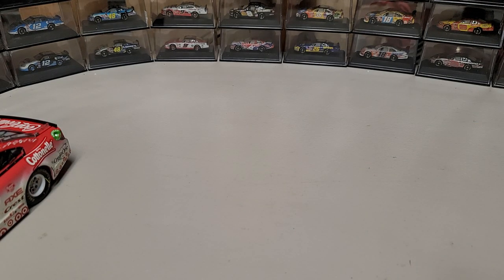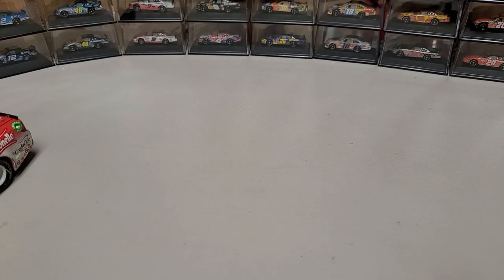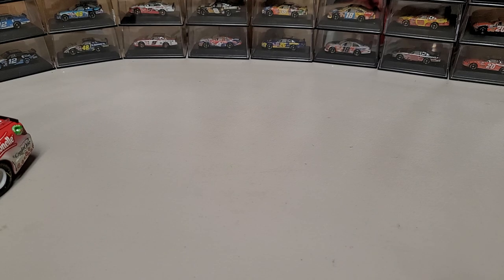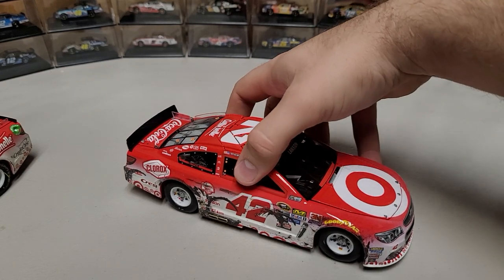Sunday Special! BEST Kyle Larson Raced Version Diecasts...........So Far